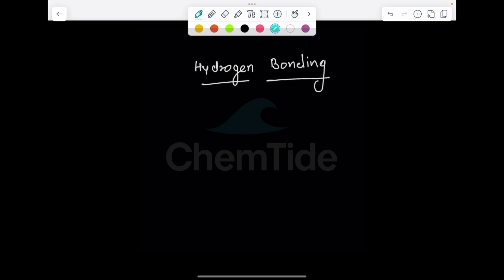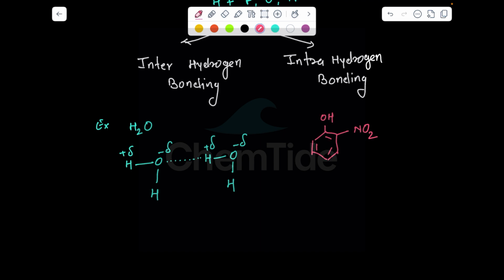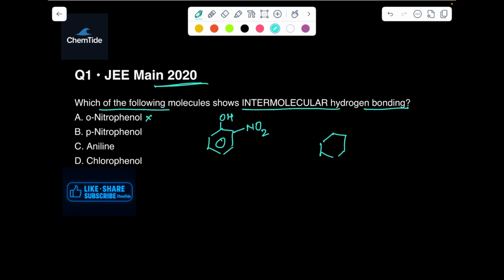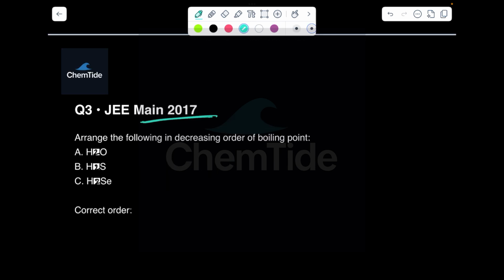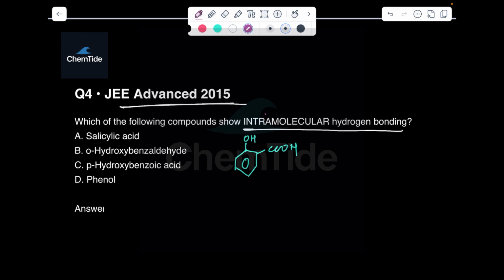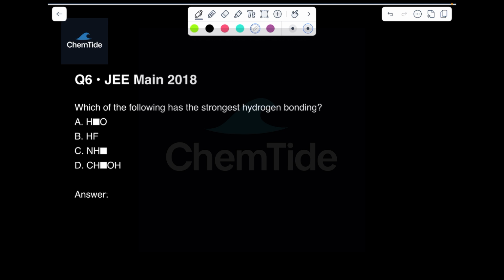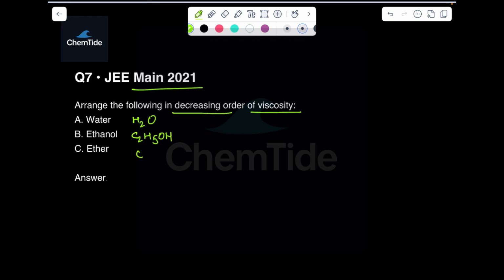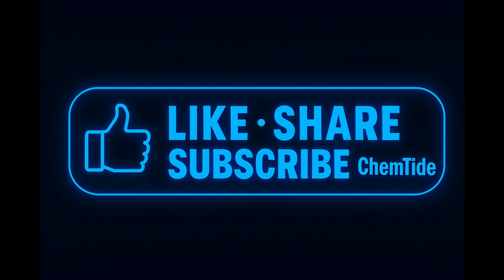“Hydrogen Bonding Complete Theory + JEE PYQ | One Video = Full Mastery 🔥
In this video, we cover Hydrogen Bonding from zero to advanced level, including complete theory + previous year JEE questions (PYQs).

You will learn:
• What is hydrogen bonding
• Intermolecular vs intramolecular hydrogen bonding
• Conditions for hydrogen bonding
• Effect on boiling point, solubility, viscosity & structure
• JEE Main & JEE Advanced PYQs based on hydrogen bonding

This video is extremely important for:
✔ JEE Main
✔ JEE Advanced
✔ NEET

Perfect for concept building + last-minute revision.